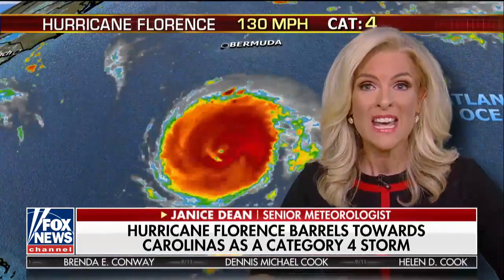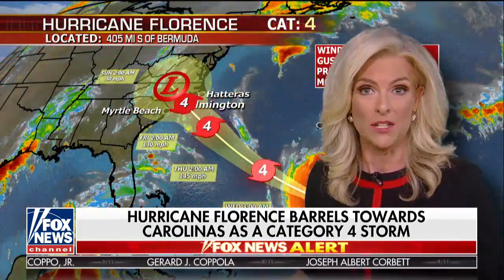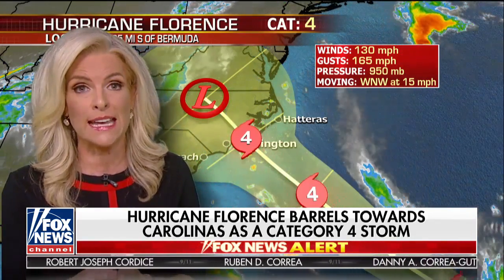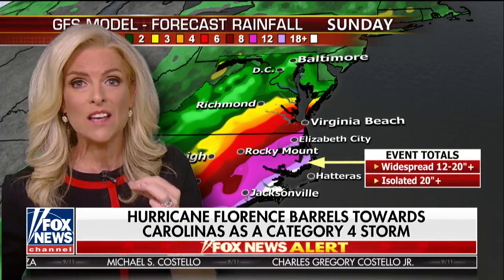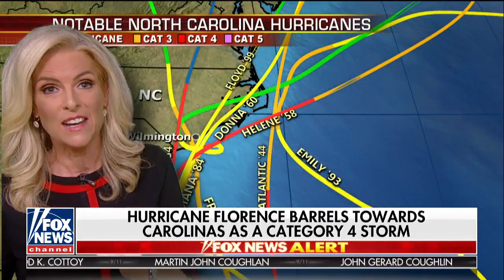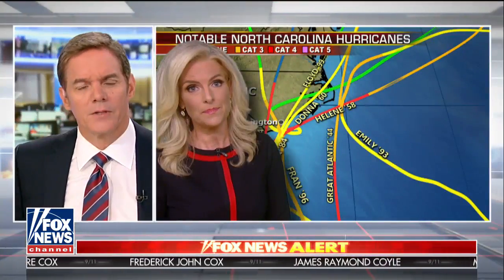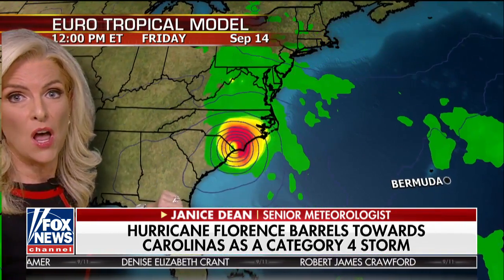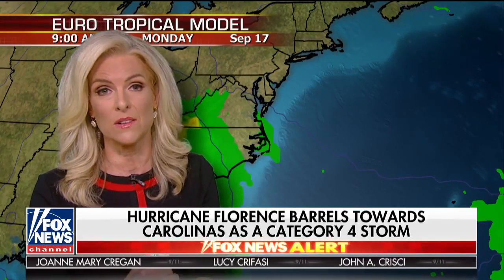Florence to bring catastrophic rainfall to East Coast